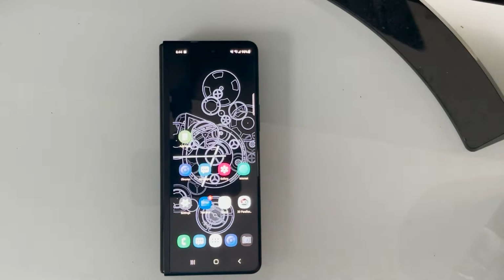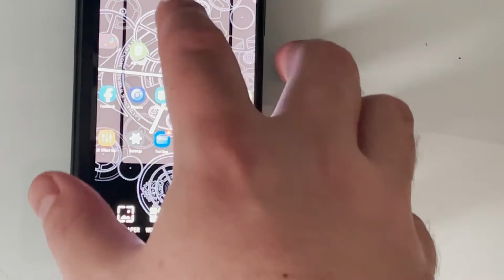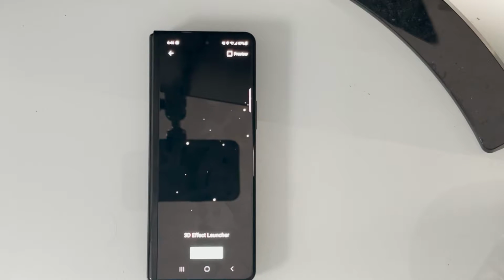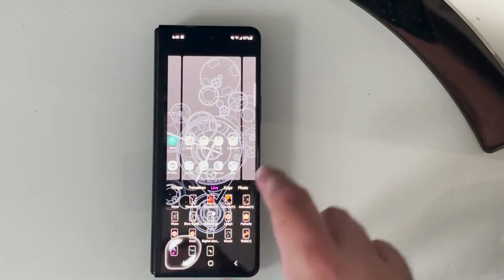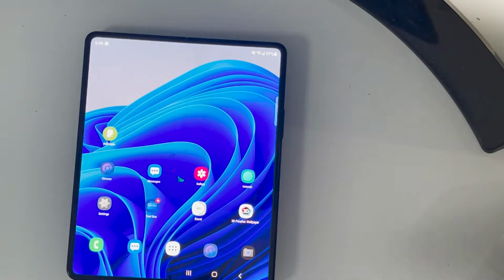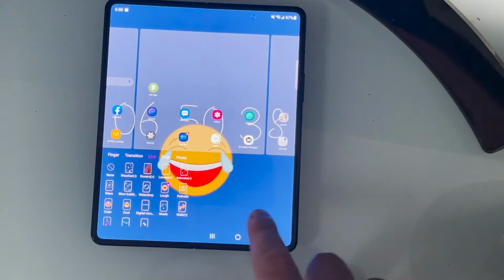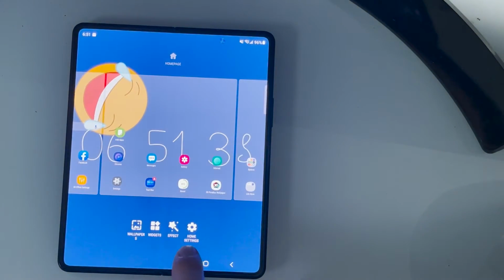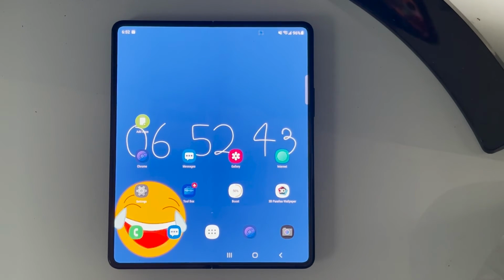SAMSUNG GALAXY Z FOLD 3 3D EFFECTS LAUNCHER REVIEW! THIS IS THE COOLEST LAUNCHER I HAVE EVER SEEN!